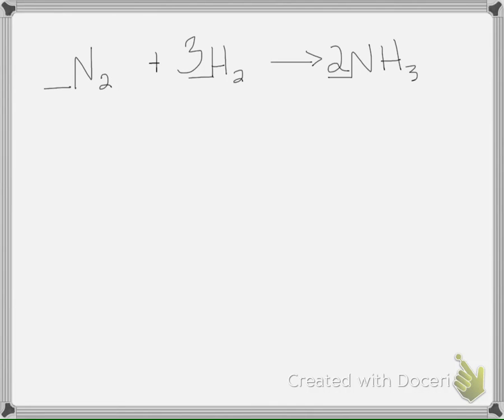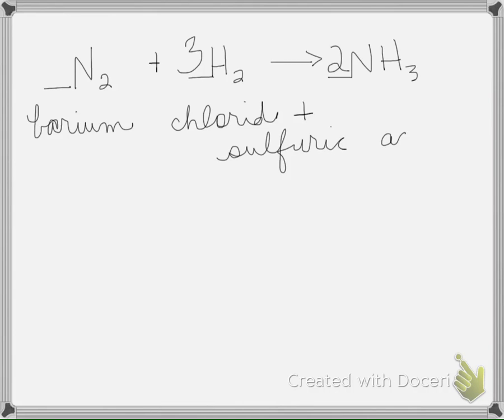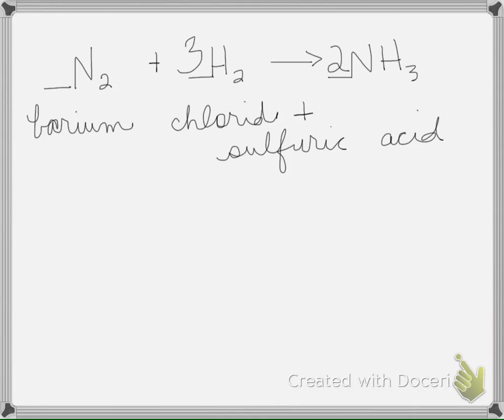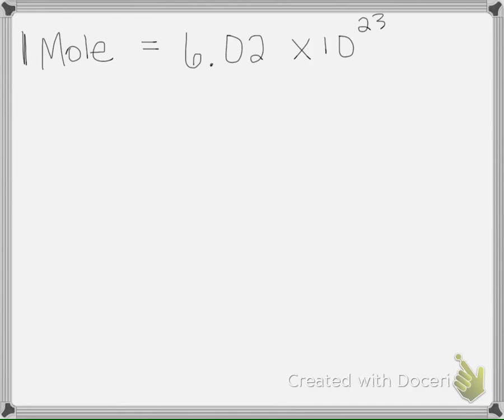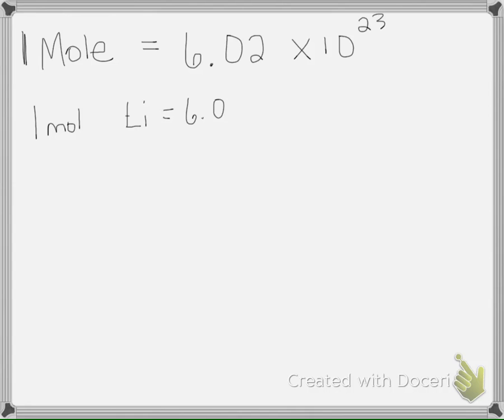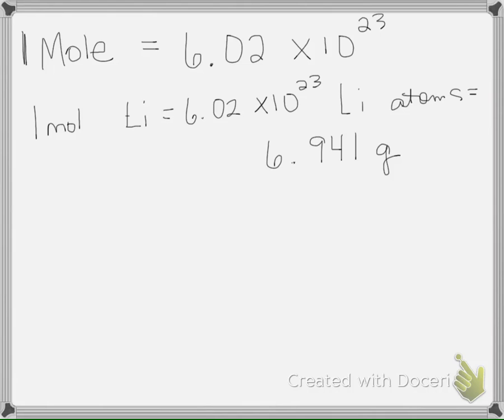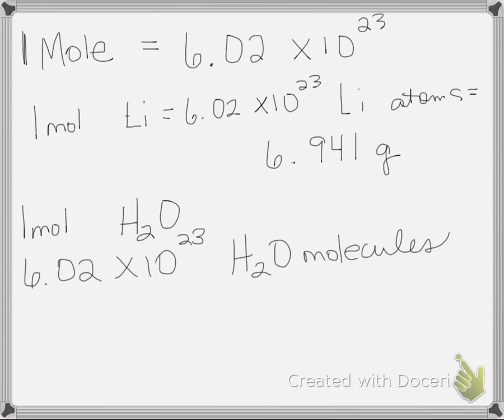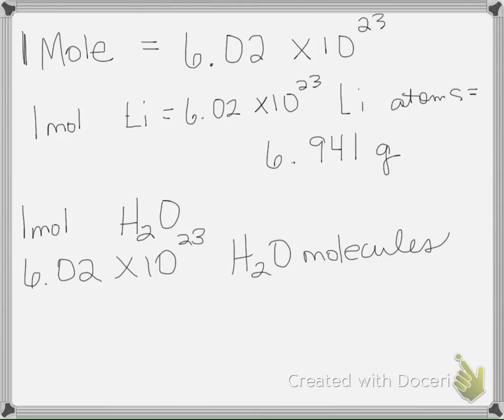introduction to mole